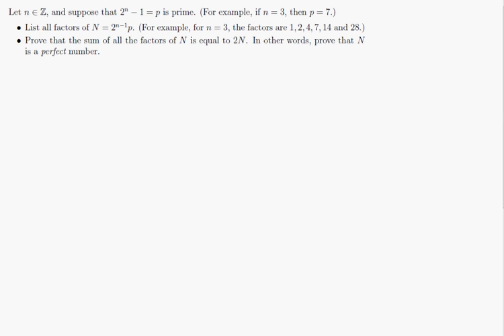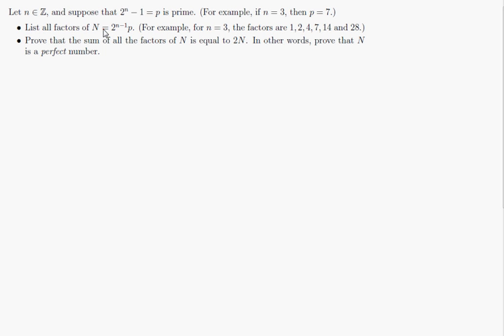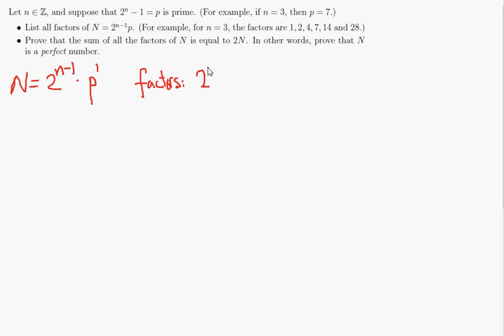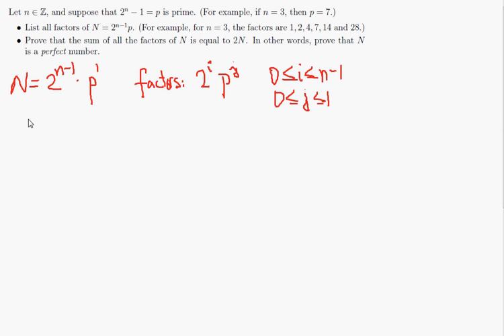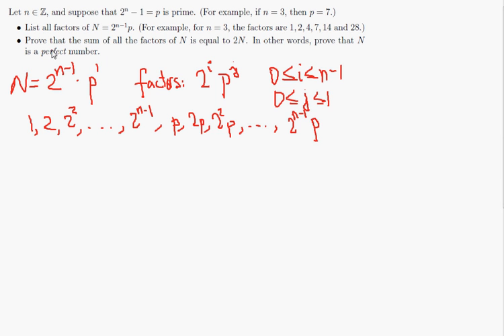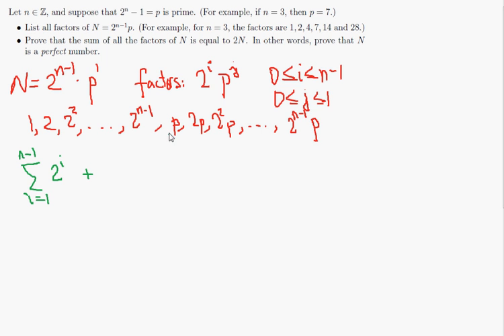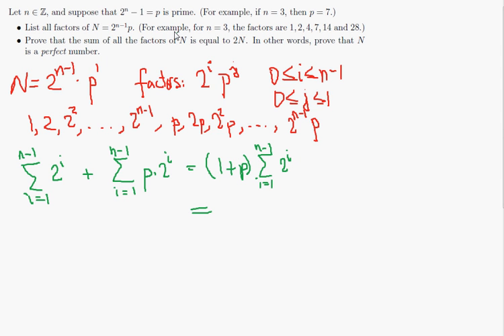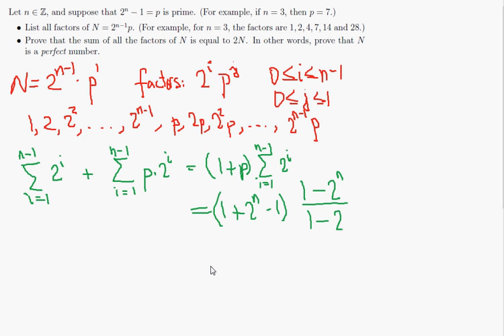Math 4050 Review 1.13